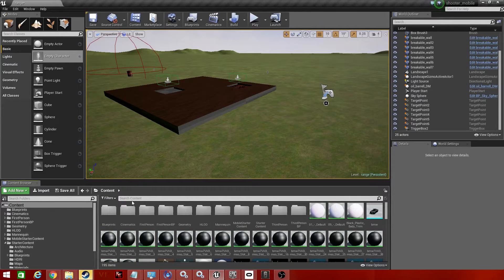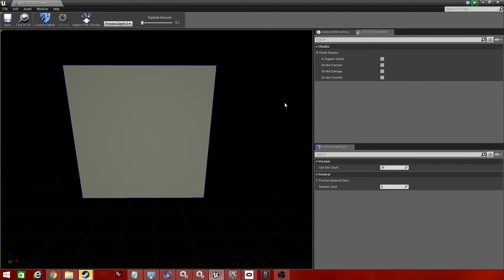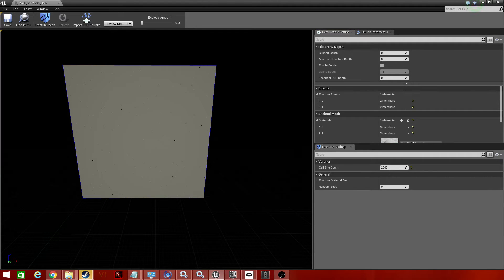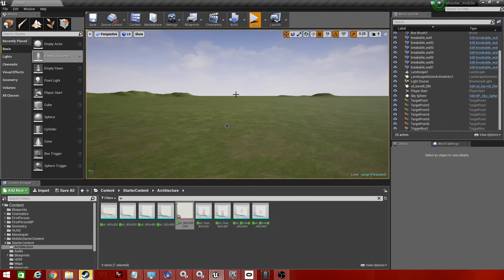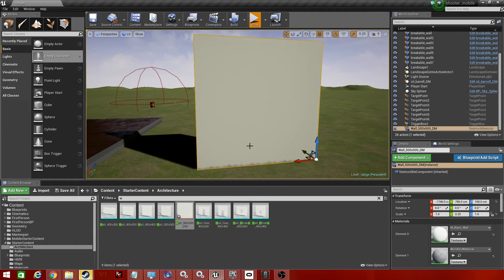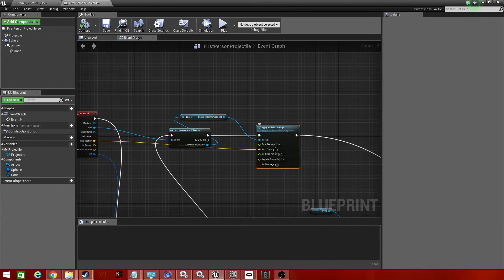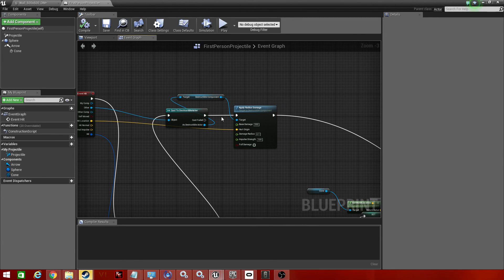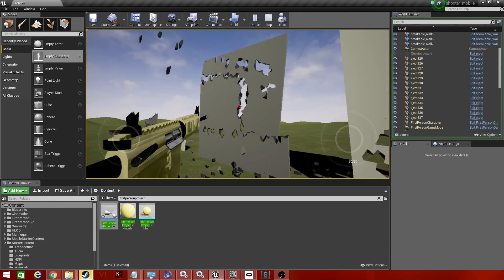How to shoot through walls unreal engine (tutorial)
hello and today i will be showing you how to create a destructible mesh that will react to bullets.